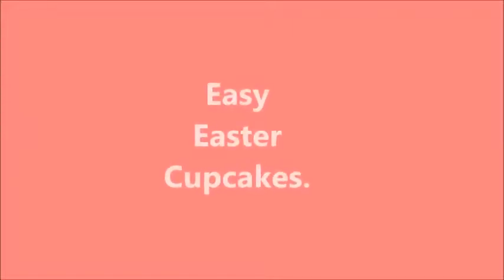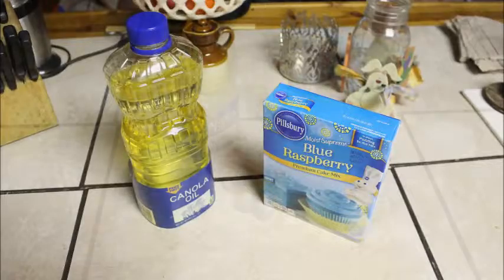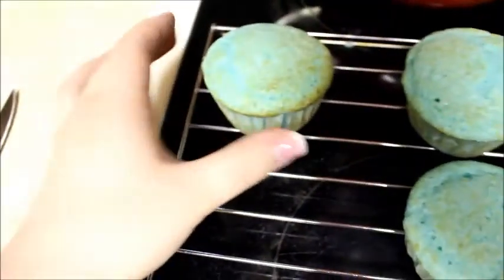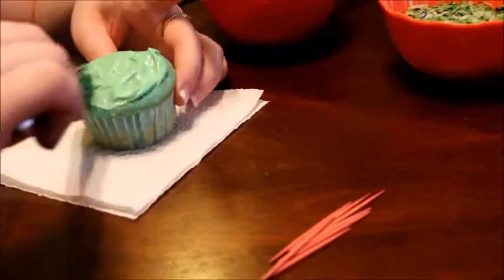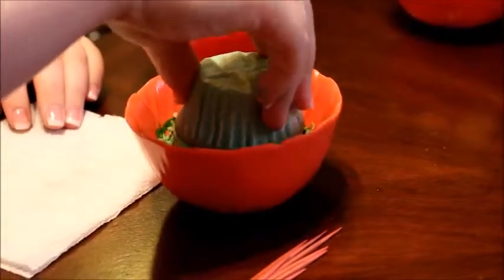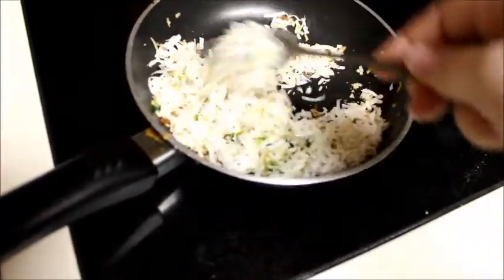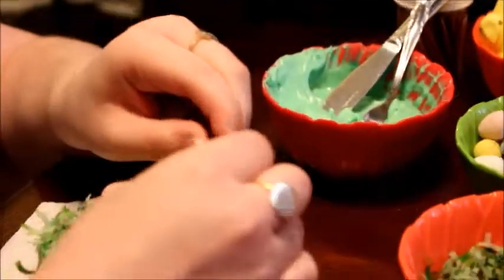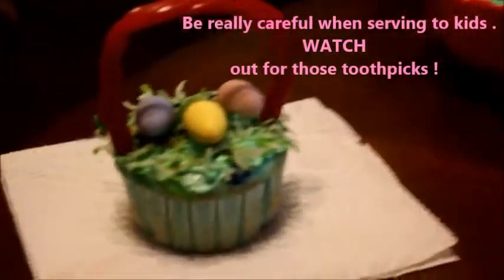DIY Easter Cupcakes.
So who would be interested in FABfoodbyTaylor ? Here's a little taste of it .

These are so easy to make and a couple extra touches make them extra special .

Cake mix ( my brother bought this Blue Raspberry cake mix, Its not what I would have picked , but its not bad lol )
Canola Oil, Eggs , Water ( My cake mix called for these , just follow the directions on your box )
Decorating
Icing , Coconut flakes , Cadbury chocolate speckled eggs , twizzlers.
Tooth picks and Cupcake liners